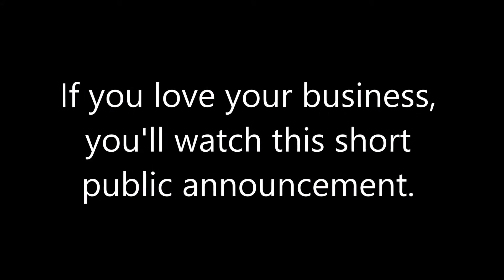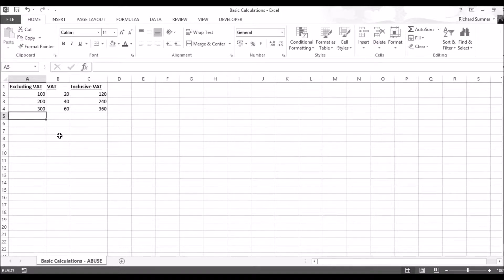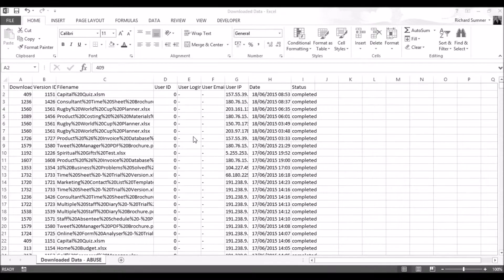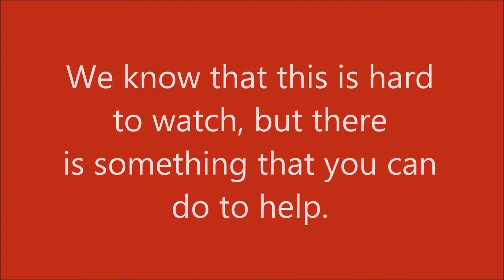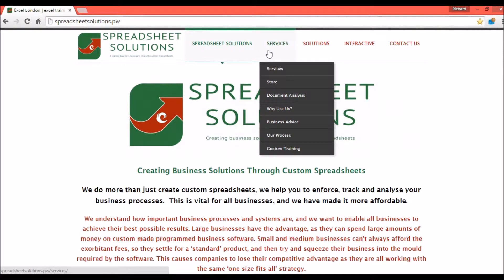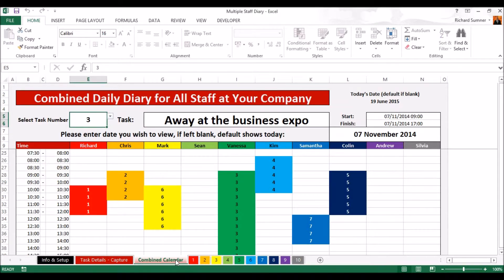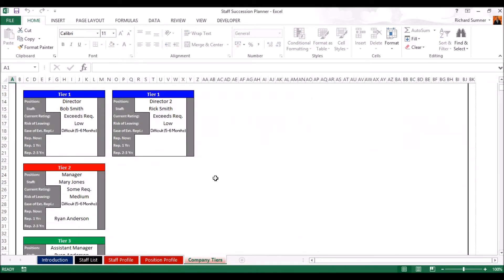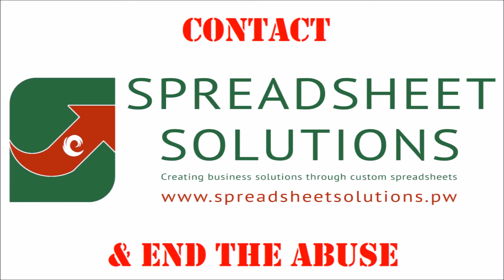Spreadsheet Solutions - Stop the Abuse Public Announcement HD (Old)